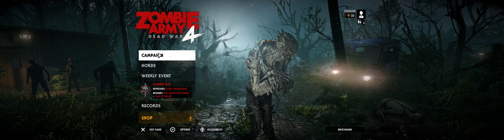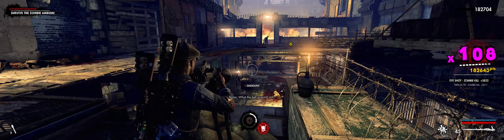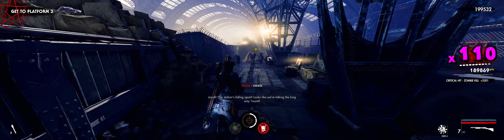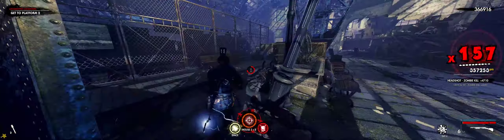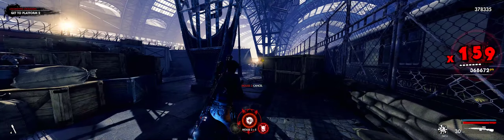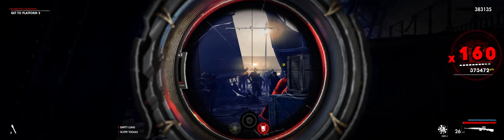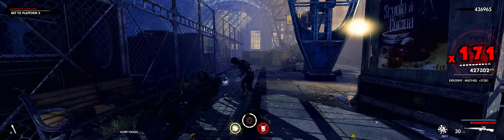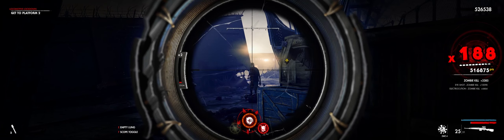Zombie Army 4: Dead War #2 - Part 2 (Campaign, Hard, 4P, Commentary)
Part 2 of episode 2 of my Zombie Army 4: Dead War, solo challenge run playthrough. The difficulty level is Hard and the Enemy Setup setting is 4 player and I must complete each section with a gold rating.

Part 1 covered game mechanics and this part is the game play. An added challenge in this episode is to keep my combo meter going from the first fight to the end of the sub chapter. Will I succeed? You'll have to watch to find out. :)